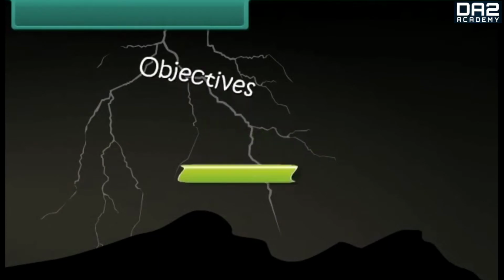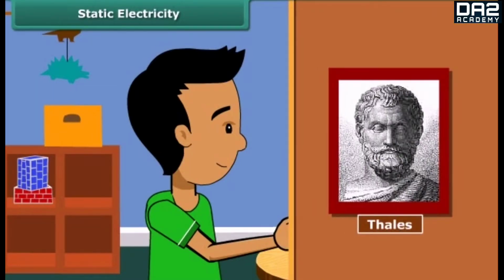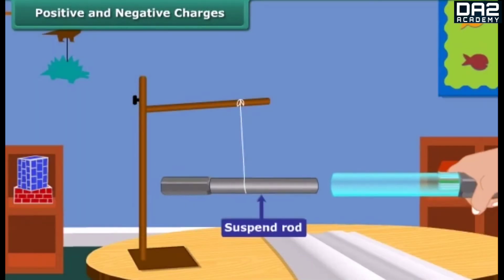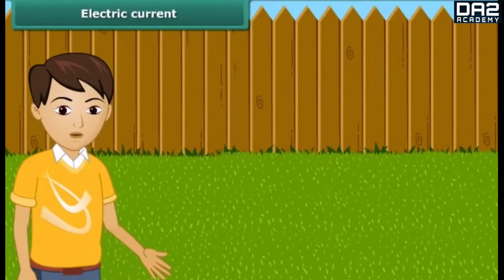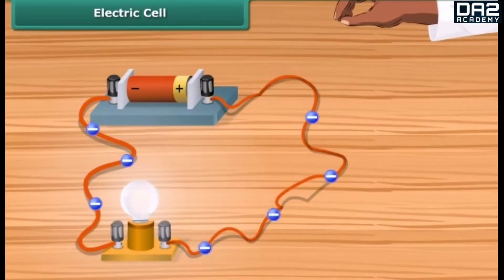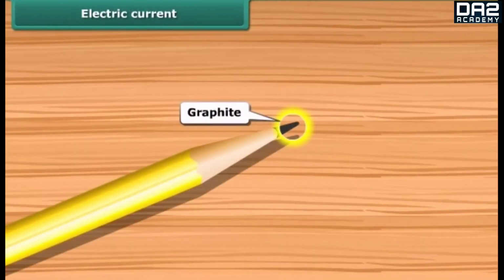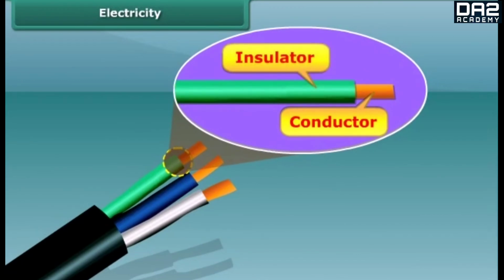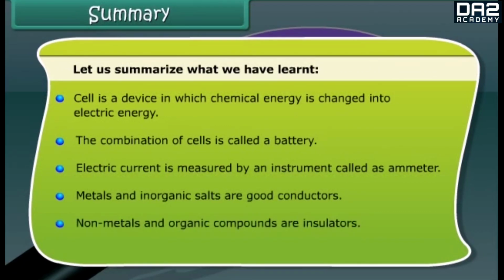Electricity | Science English for class 6th | da2 academy for Class 6th | da2 for middle stage